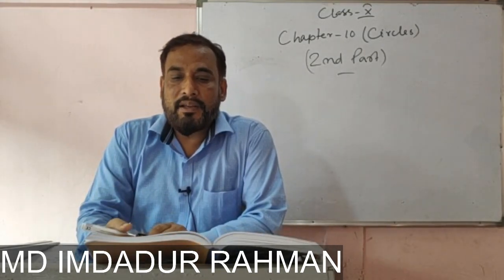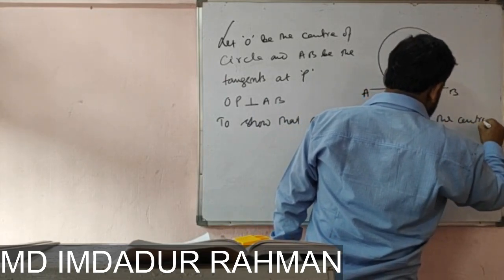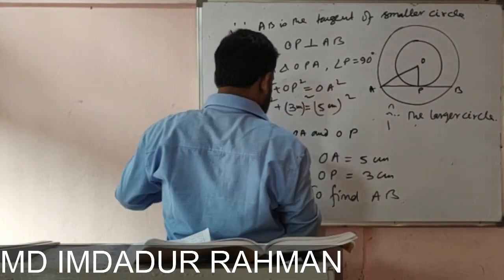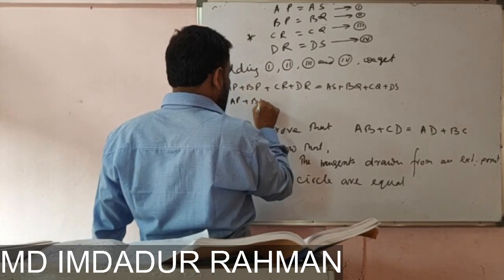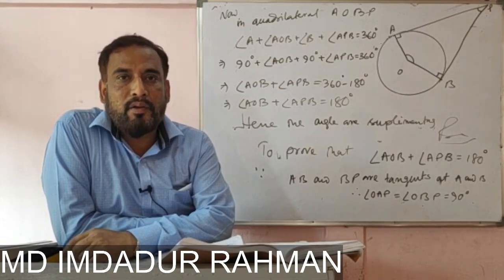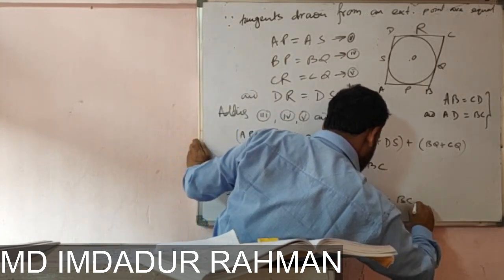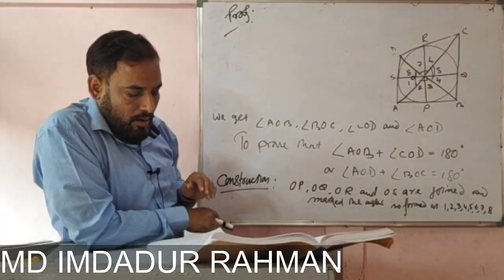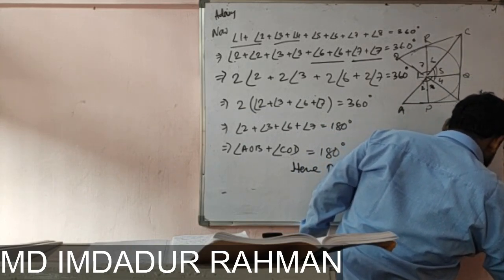Maths,Chapter - 10 (last part) of Class X